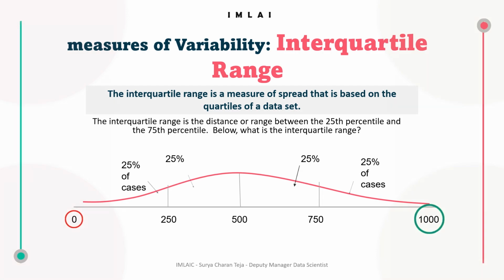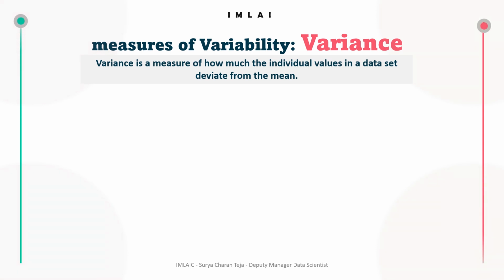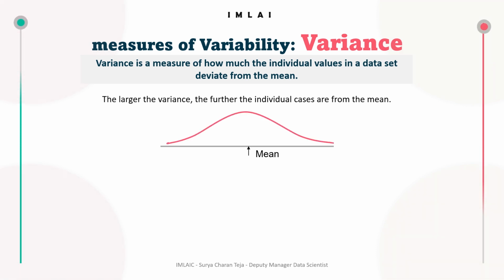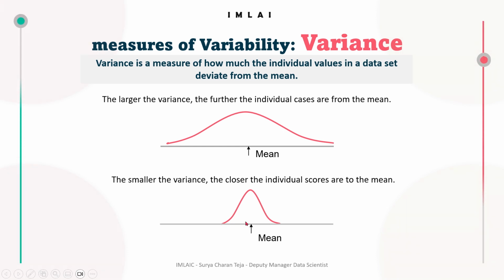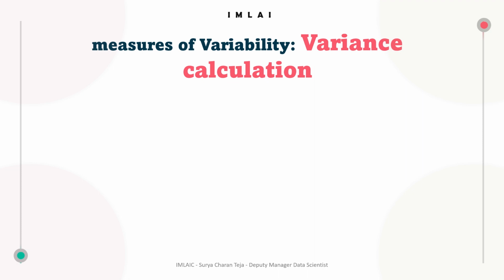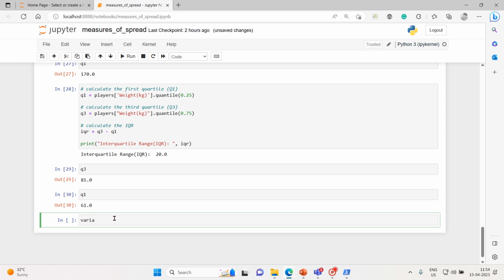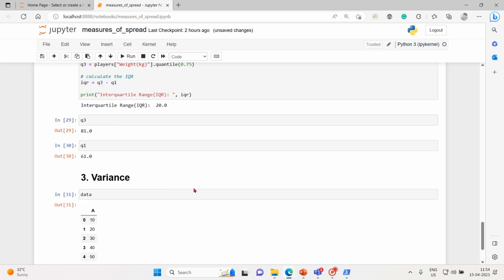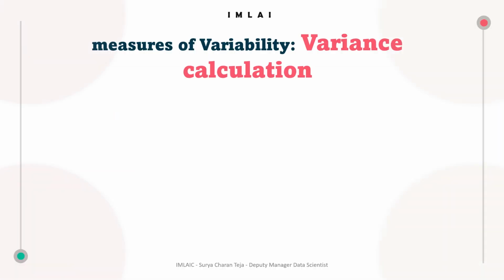5_3_3_10 Measures of spread _ Variance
5_3_3_10 Measures of spread  _ Variance